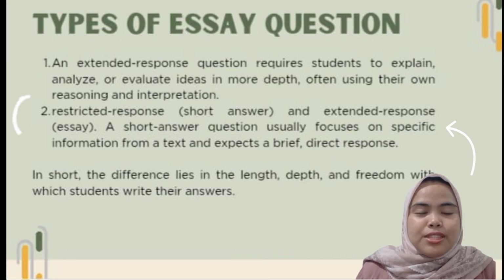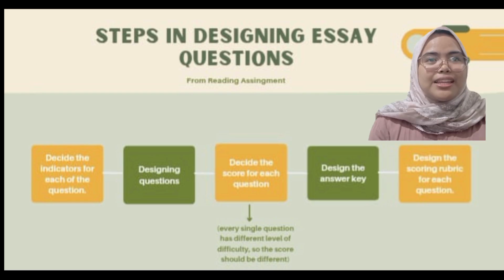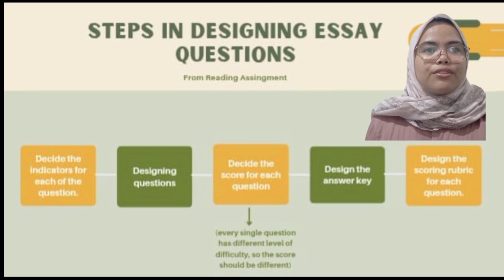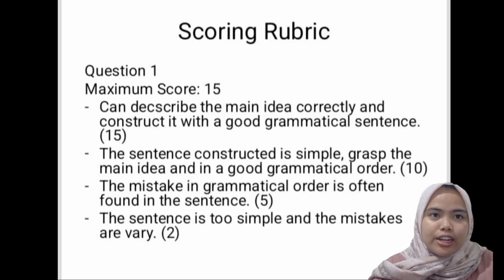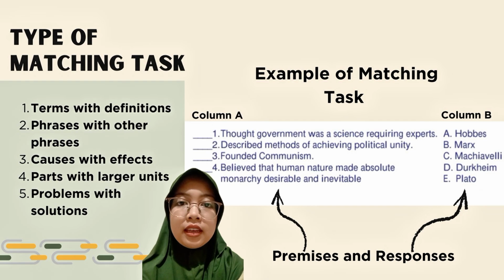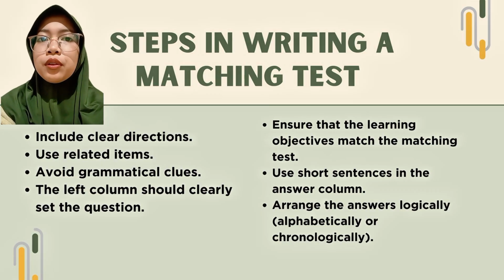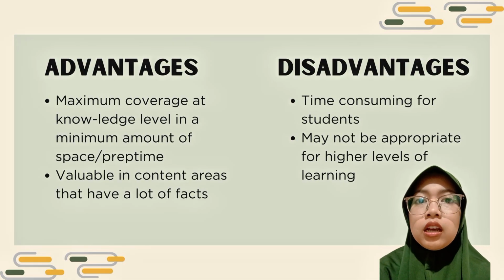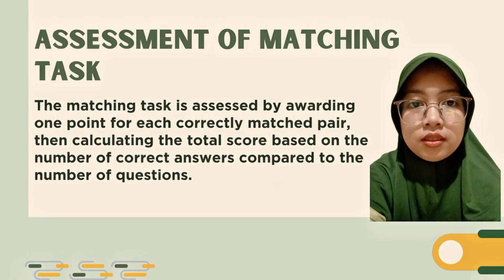Essay Question & Matching Task presentation ✨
This video discusses two types of tests that are often used in assessment, namely essay questions and matching tasks. It explains the meaning, purpose, and how to easily create and assess these two types of questions. In addition, this video also discusses the advantages and disadvantages of each type of test.